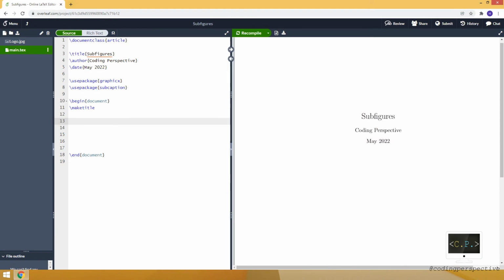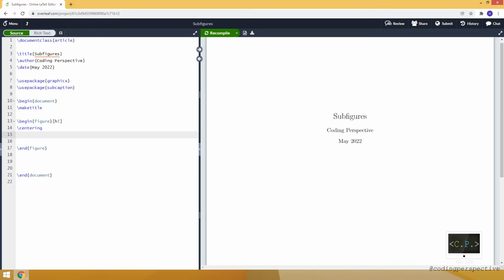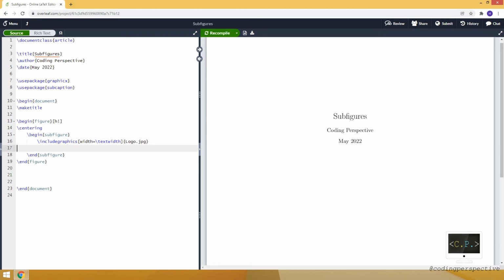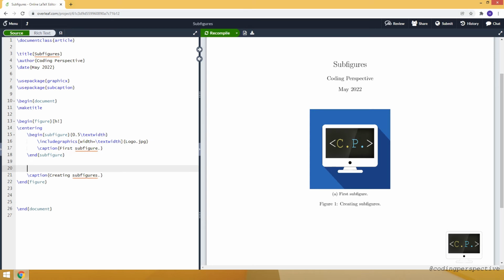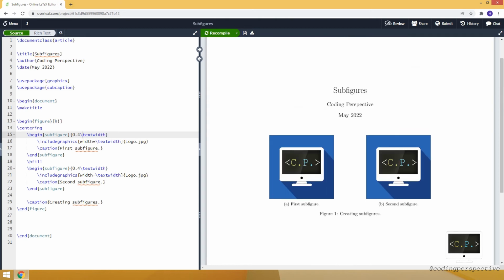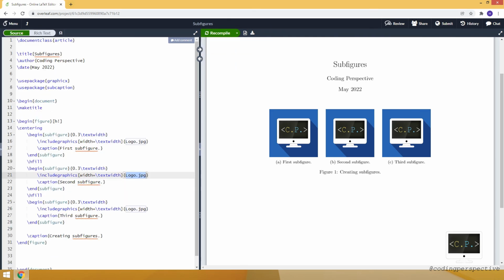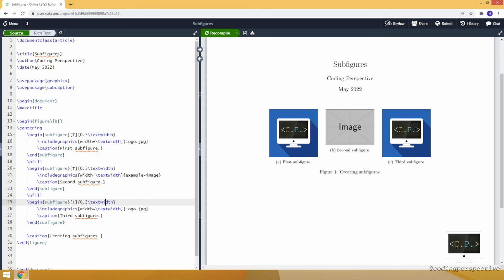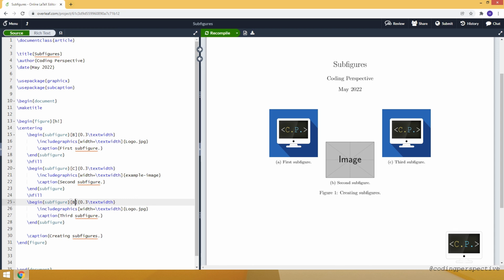Subfigures - LaTeX Tutorial (Part 25)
In this video, we show how to create a subfigure by using the subcaption package.

This video series is a LaTeX tutorial for beginners. It includes the basic idea of LaTeX and how to use it to create documents with beautiful formulas, tables and figures.

❔Answers to
↪︎  How can I create a subfigure?
↪︎  How can I use the subcaption package?
↪︎  How can I use the subfigure environment?
↪︎  How can I position the subfigures?

⌚ Content:
↪︎  0:00 - Intro
↪︎  0:44 - Creating a subfigure
↪︎  3:39 - Positioning two subfigures
↪︎  5:52 - Vertically aligning subfigures